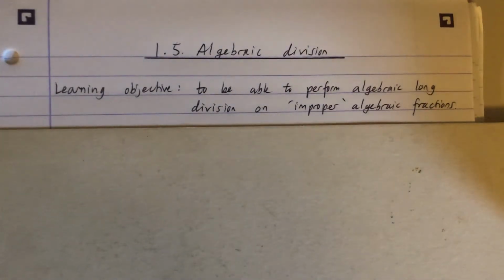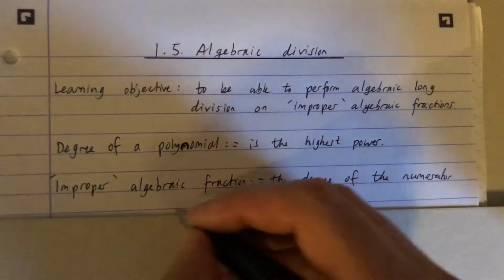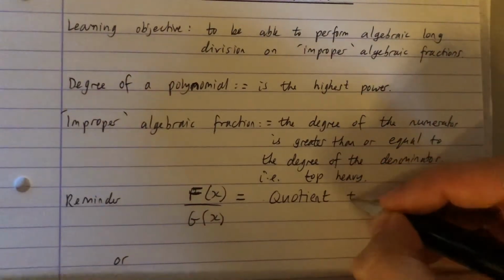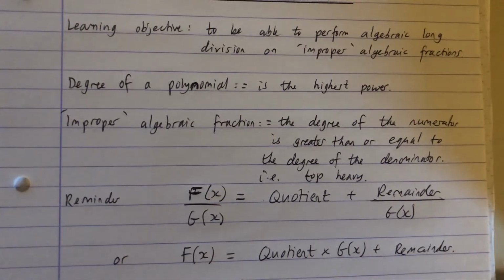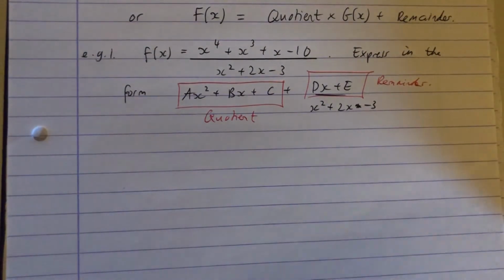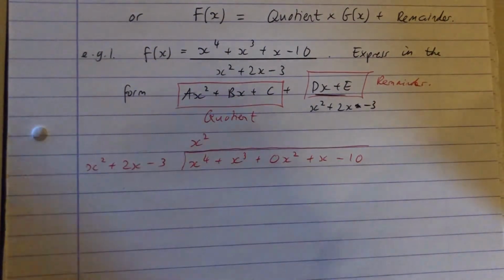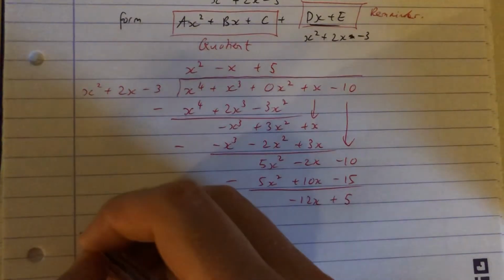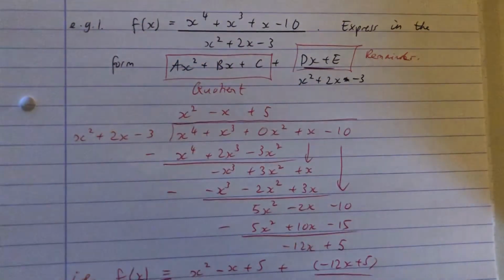Year 12W&Z: 1.5 Algebraic division